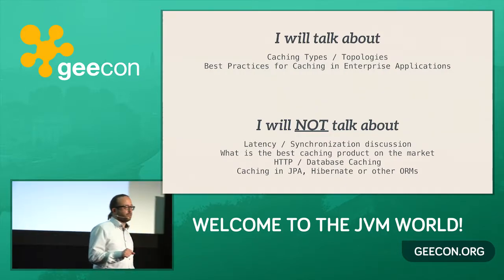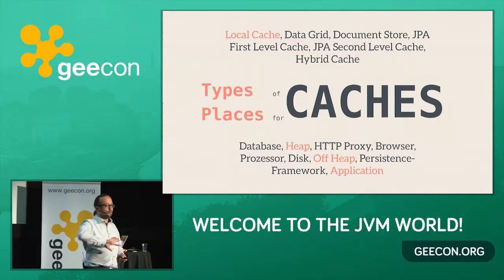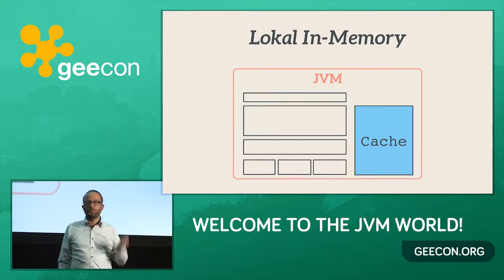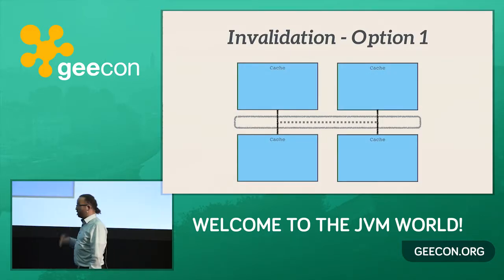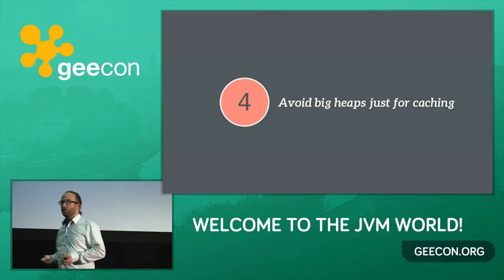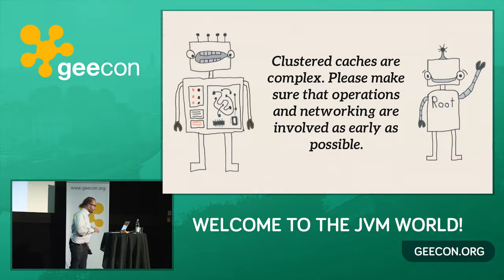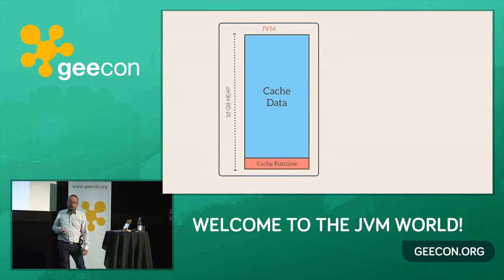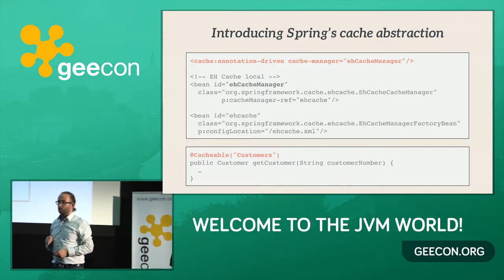GeeCON 2017: Michael Plöd - Caching for Business Applications: Best Practices and Gotchas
Caching is relevant for a wide range of business applications and there is a huge variety of products in the market ranging from easy to adopt local heap based caches to powerful distributed data grids. Most of these caches are being promoted with examples from applications that have the luxury of having 'eventual consistency' as a non-functional requirement. Most business / enterprise applications don't have that luxury. This talks aims at developers and architects that want to adopt a caching solution for their business application. I will present 15 caching patterns and best practices for these kinds of applications that address the typical questions being asked in that context. These questions might be: 'what data can I cache?', 'how to I handle consistency in a distributed environment?', 'which cache provider to choose?' or 'how do I integrate a cache provider in my application?'. This talk comes with many live demos, some of them are run on a distributed cache cluster on Raspberry Pis